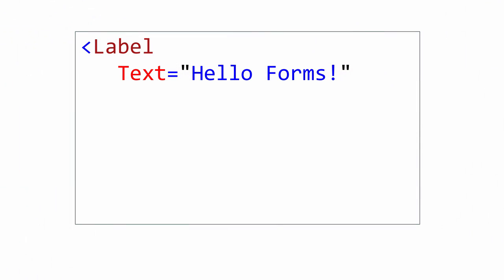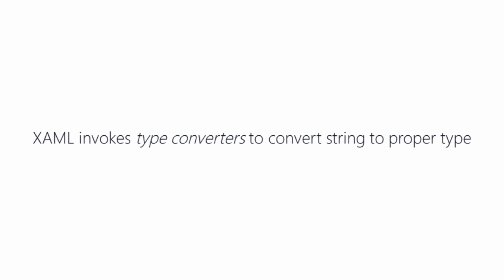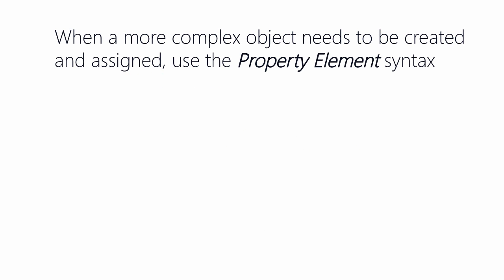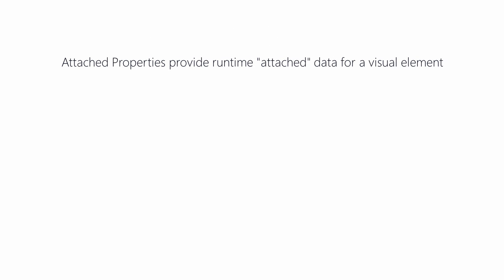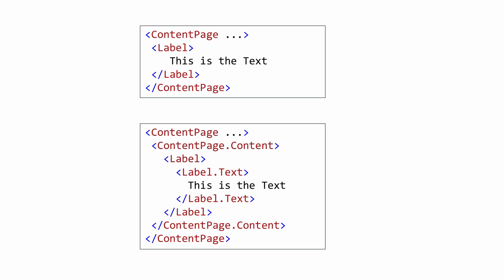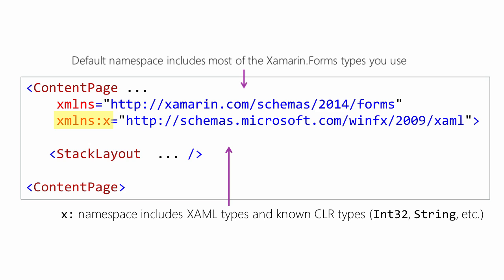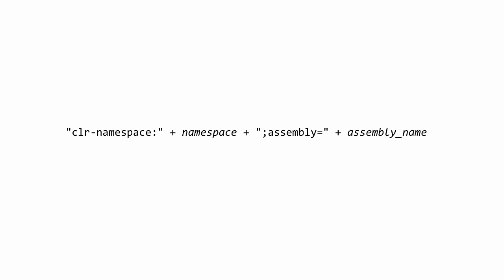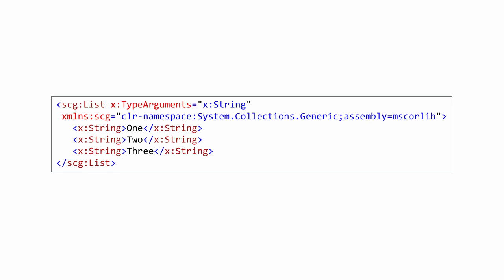[XAM130] Properties and Types in Xamarin.Forms XAML